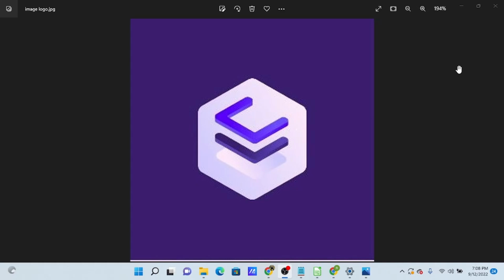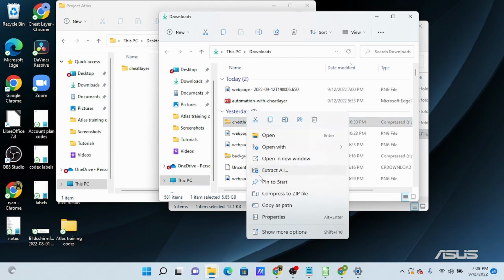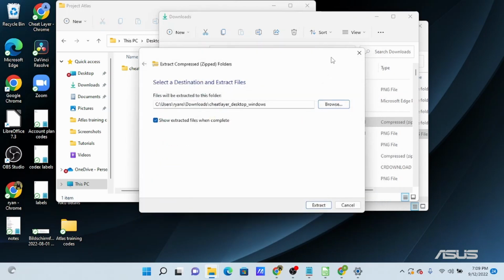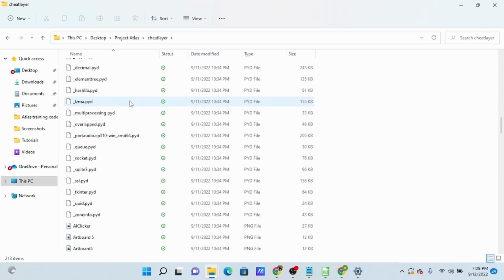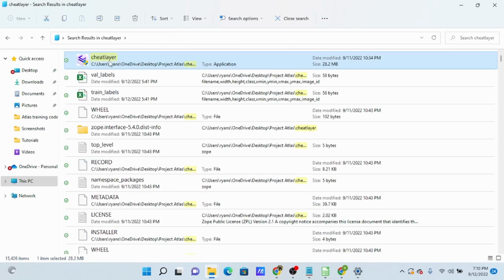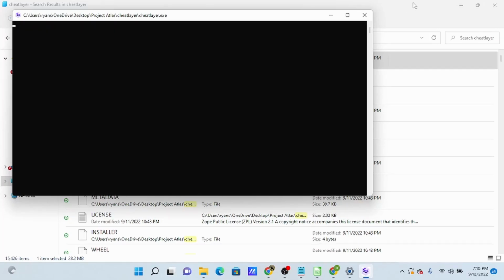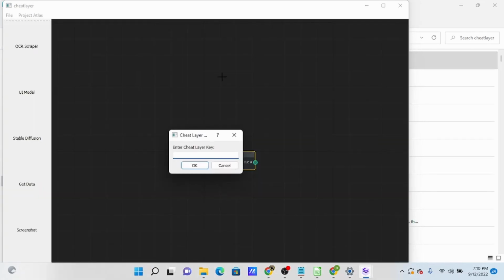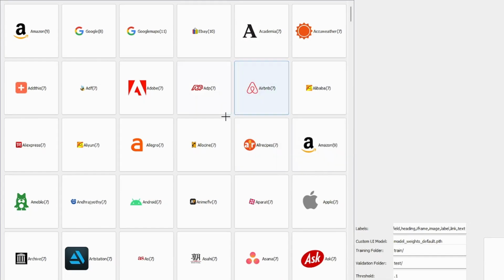How to install the Cheat Layer desktop application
This tutorial will show you hw to install the Cheat Layer desktop app from a zip file download